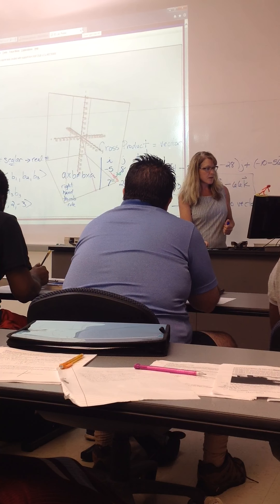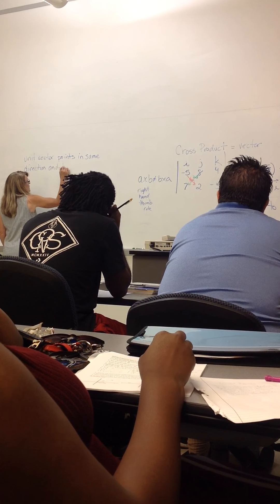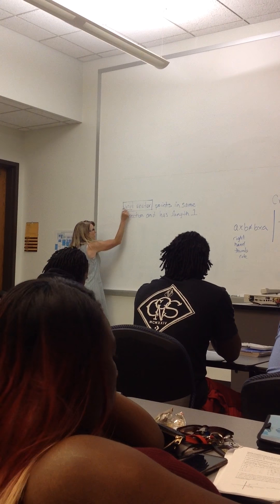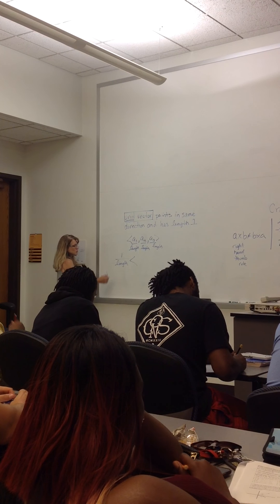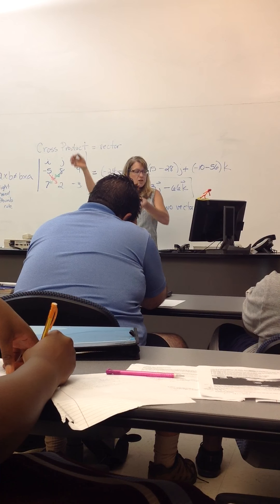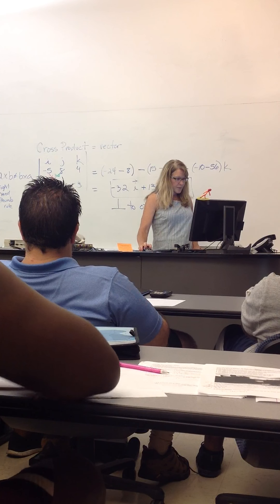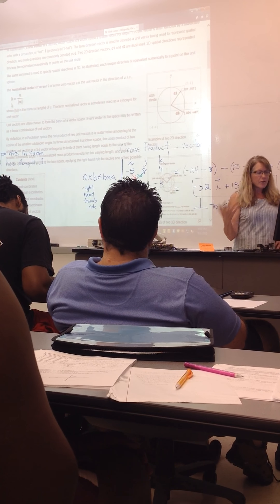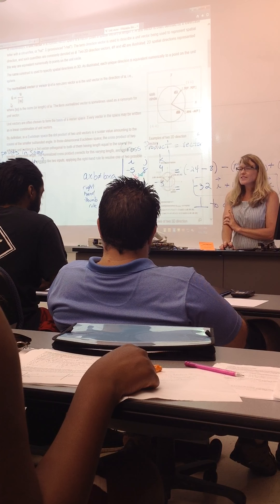Sept 6th 2016 008